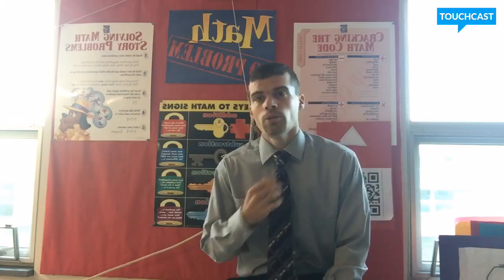Multiplying with Decimals Intro